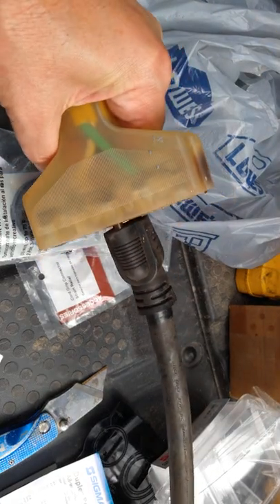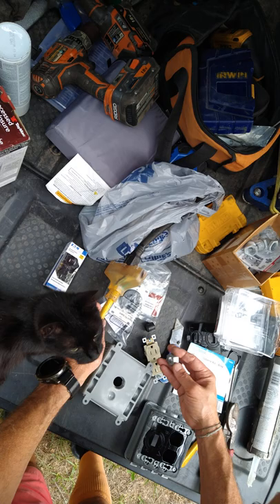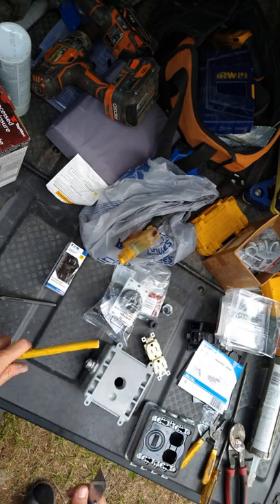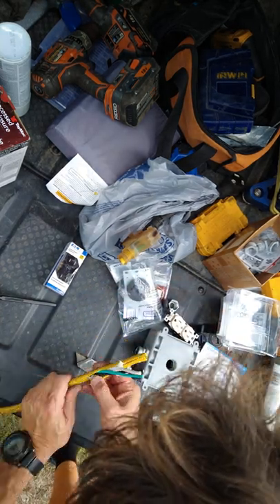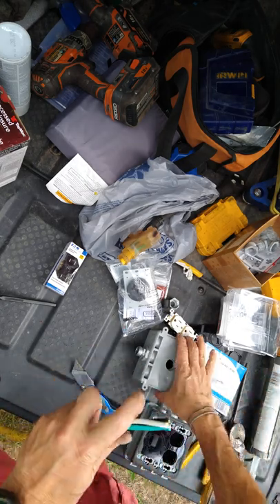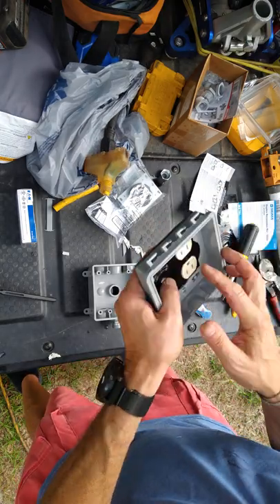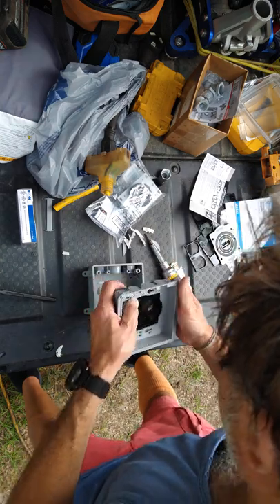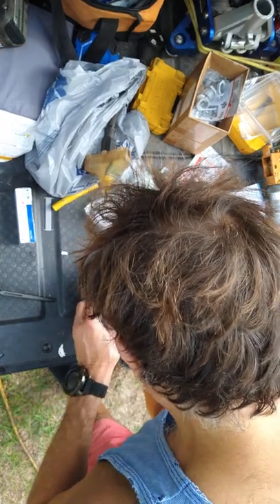Building a custom camper waterproof extension cord. Part 1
let's make a custom RV extension cord.